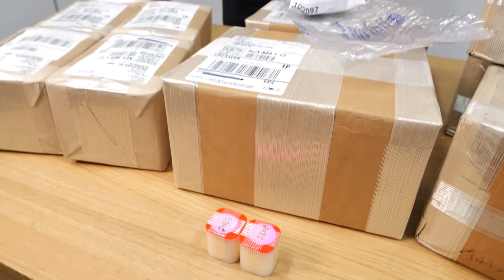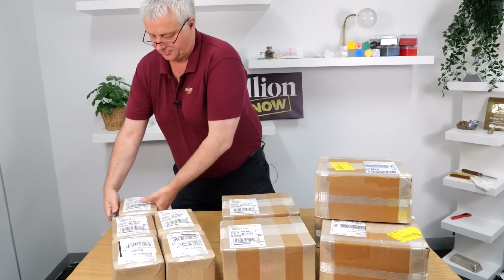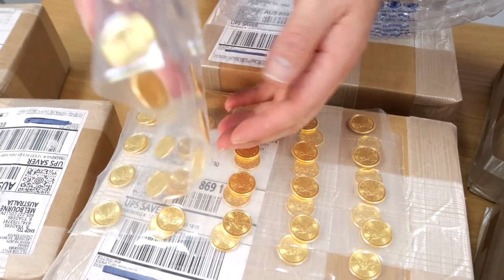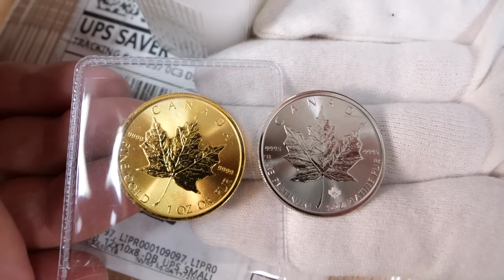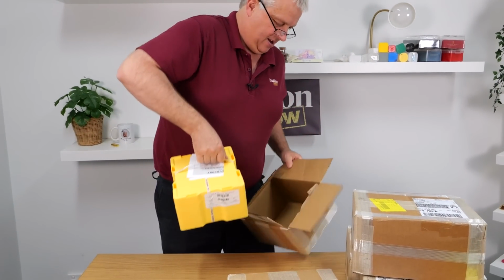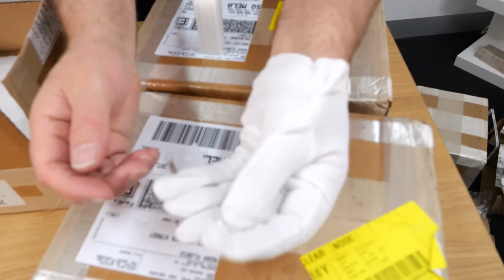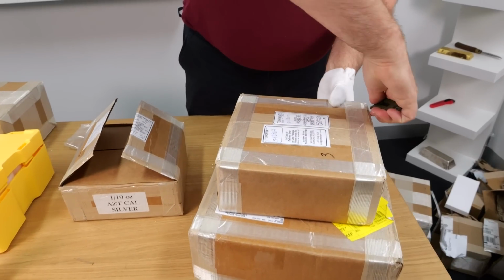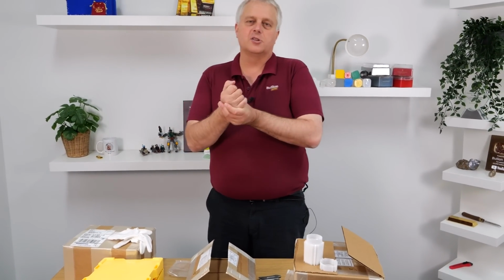It's An EPIC Unboxing Of Gold, Silver AND Platinum!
There's 3 different metals in this unboxing, and Michael and Reuben take a closer look at all of them! We've got a variety of different maples, some bitcoins and some Aztec fractional silver!

Need to buy gold or silver in Australia? Come see Bullion Now for all your gold and silver bar and coin needs, now located right in the heart of the city! Need something a bit more special? Little Coin Shop has you covered with the best collection of collector's items!

227 Collins St
Melbourne